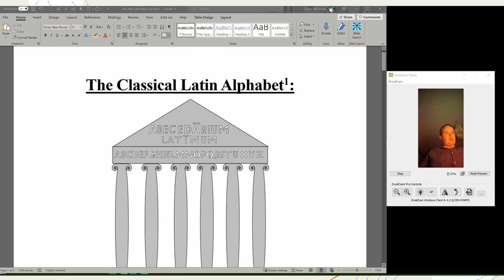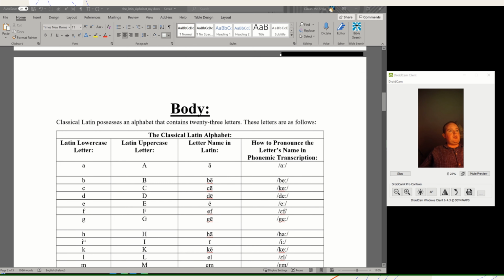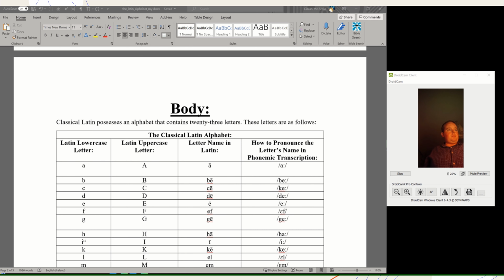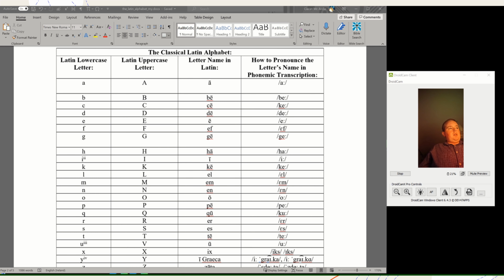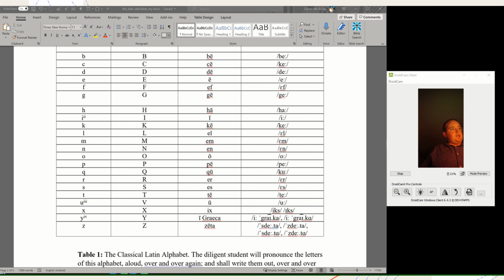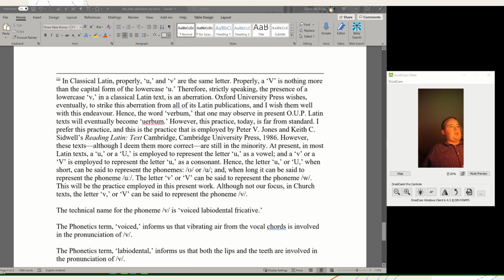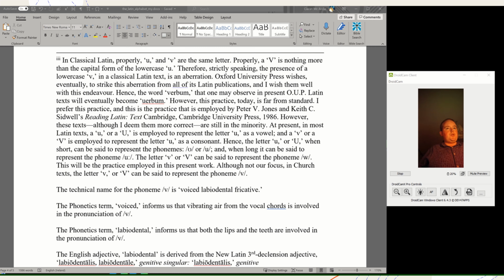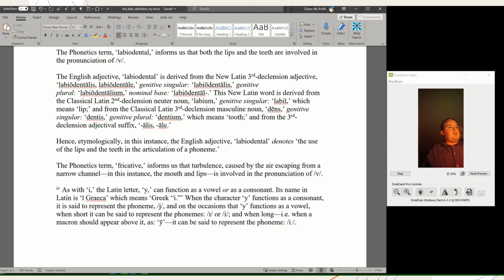The Rudiments of Latin The Latin Alphabet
I discuss the Latin alphabet in this video.

The word document that I used in this video can be viewed by following the below Microsoft One Drive Link.